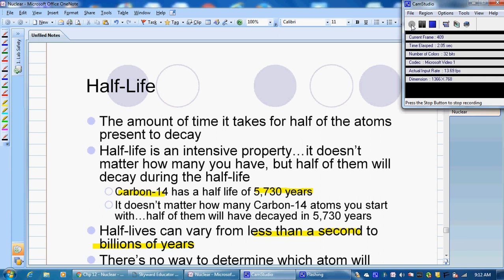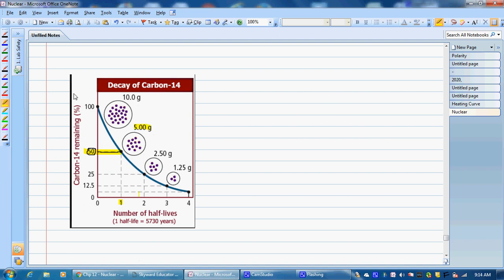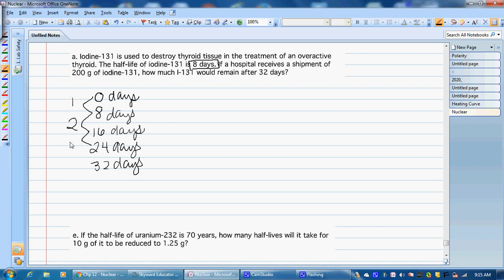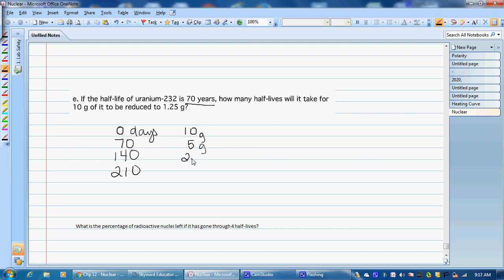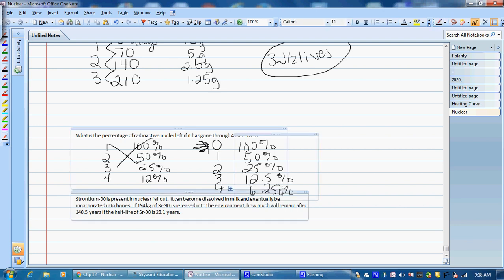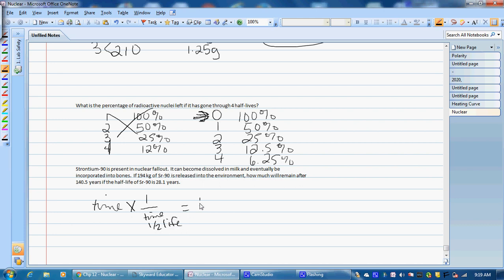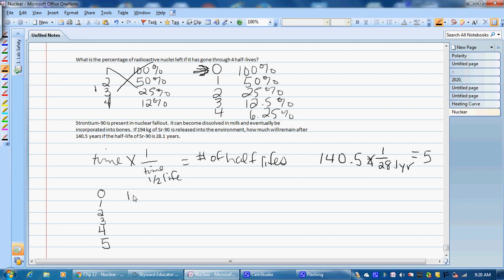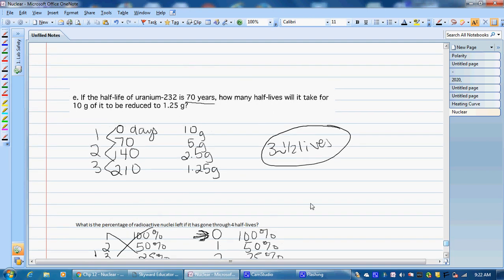nuclear half life